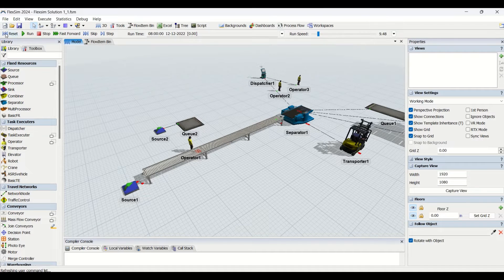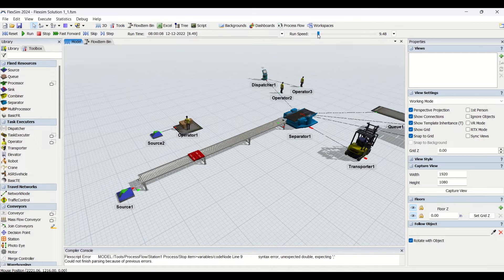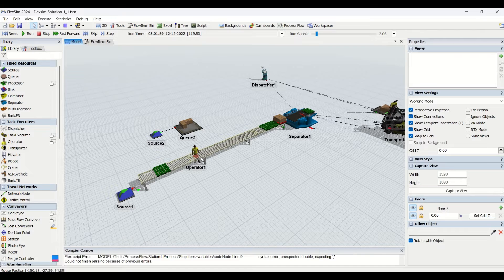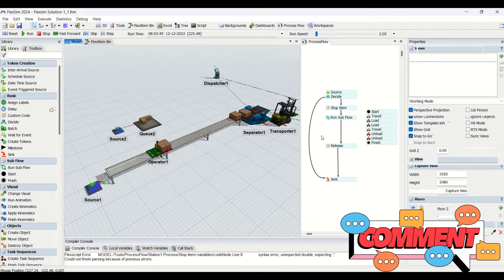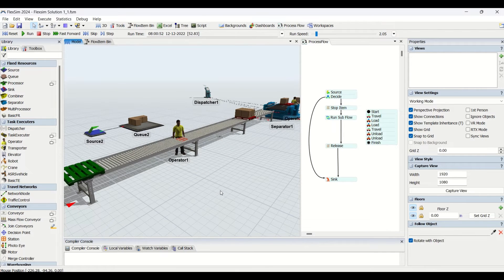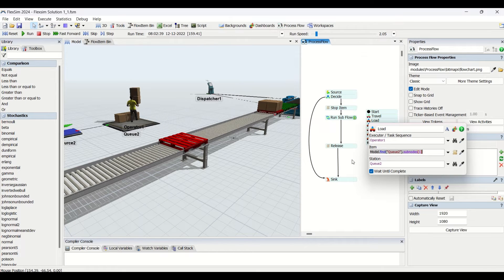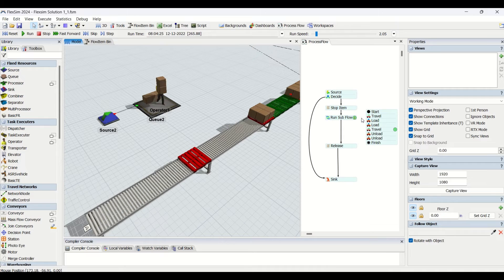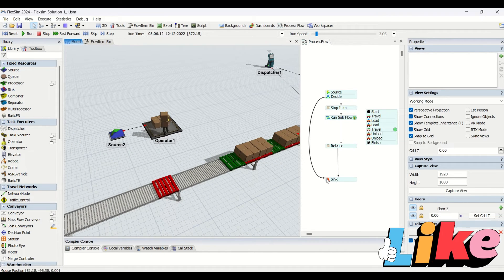Pallet Packing On Station | Simulation Modelling | Process Flow | Conveyor | Flexsim Simulation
KEEP LIKING !!
KEEP SHARING !!
KEEP GROWING !!